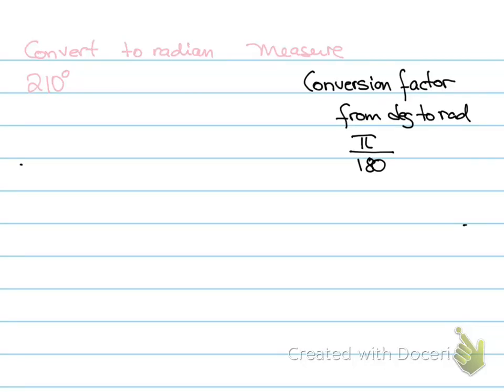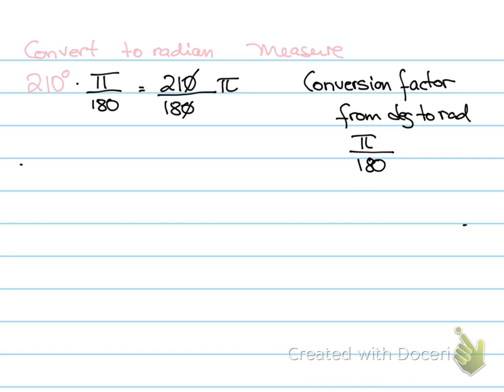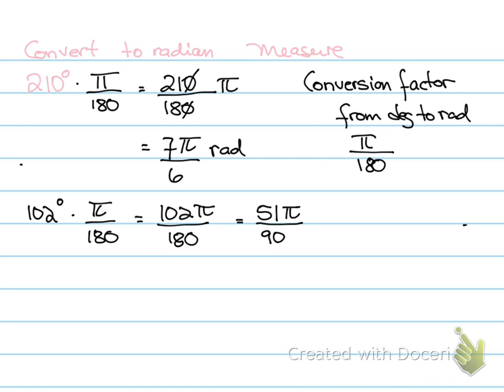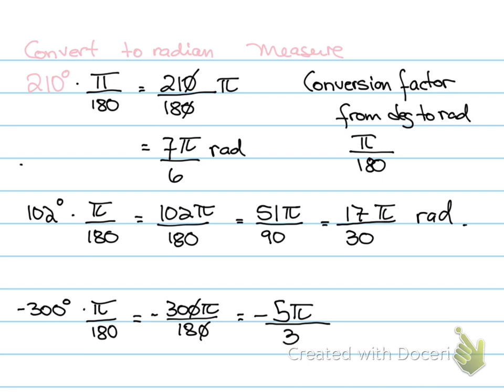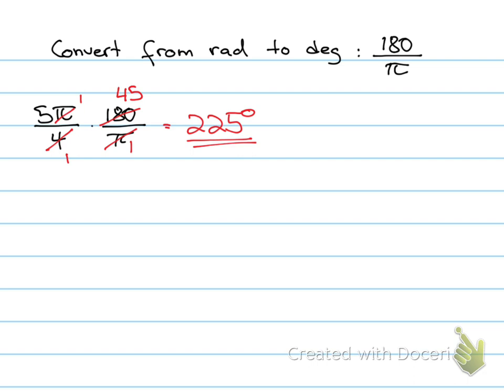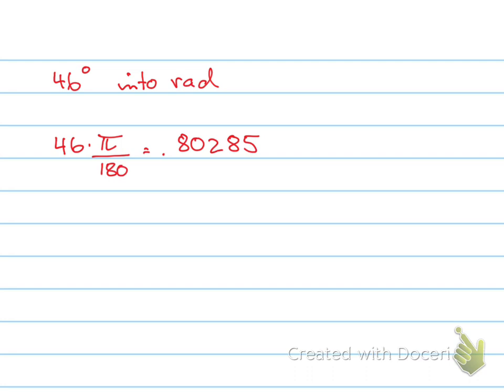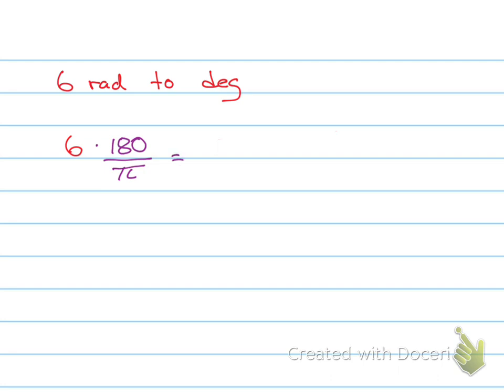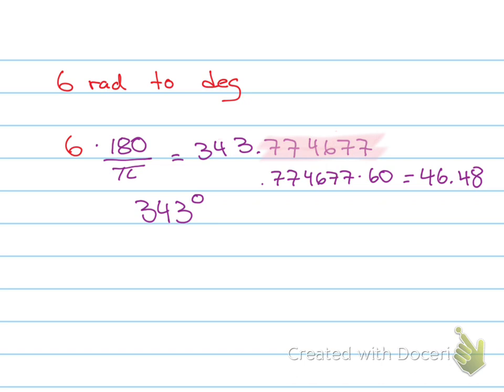Convert rad to degrees